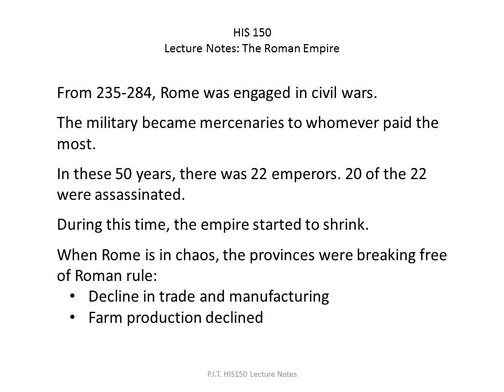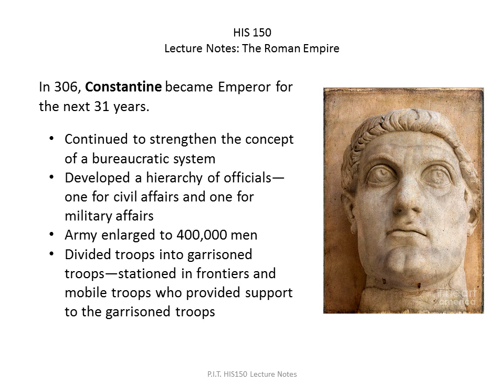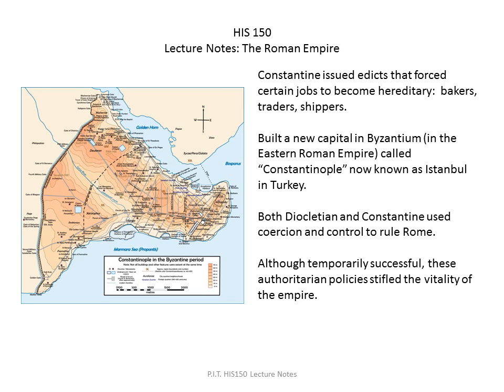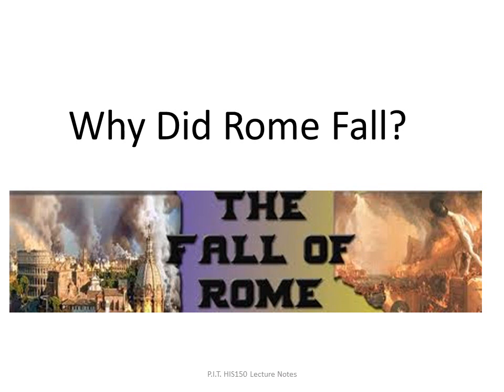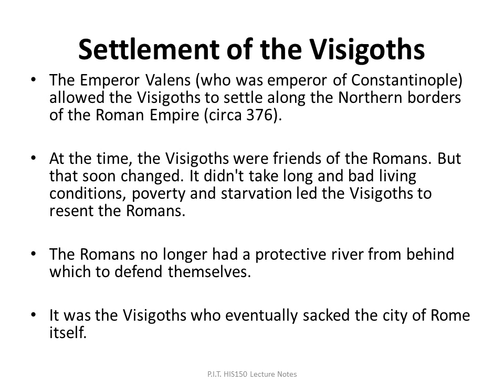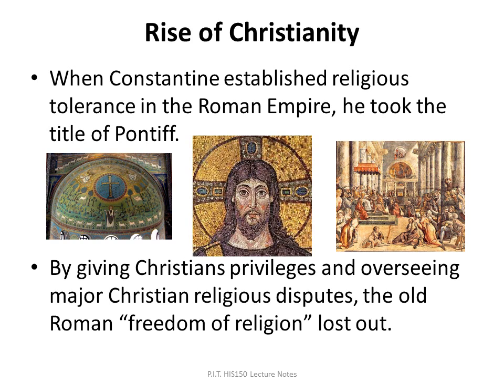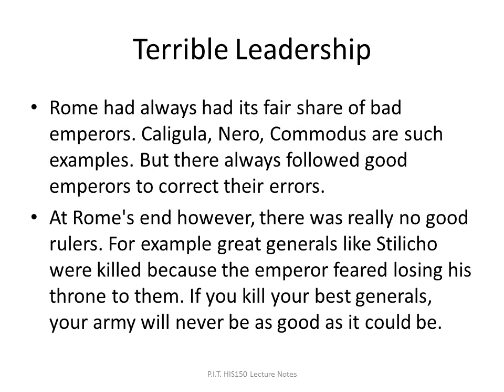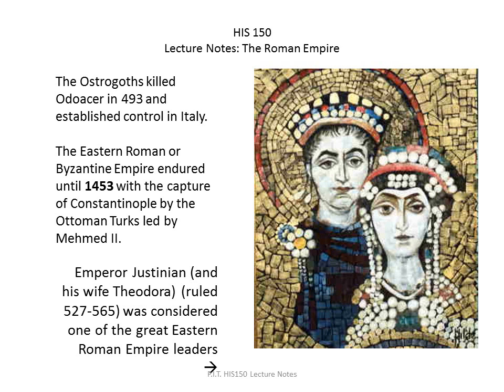Decline of the Roman Empire